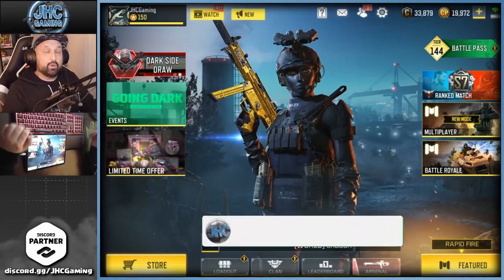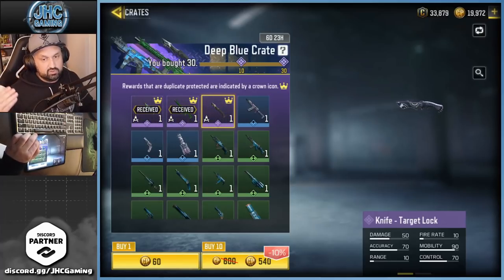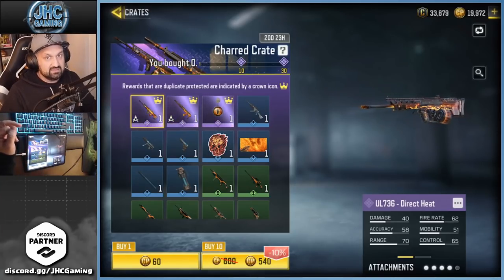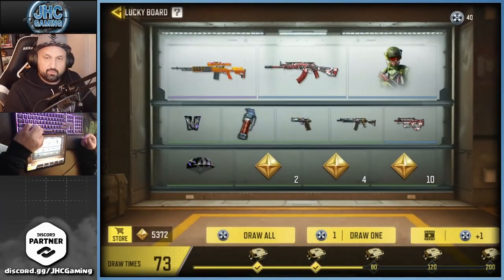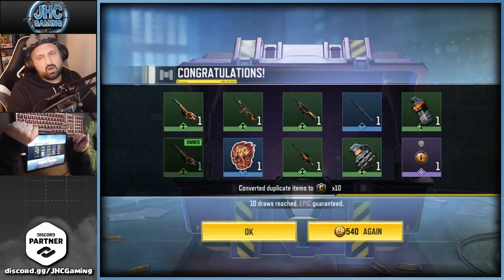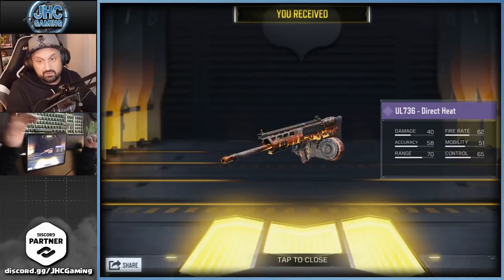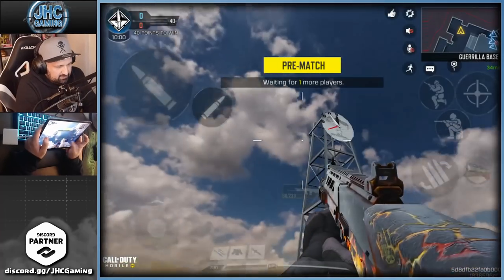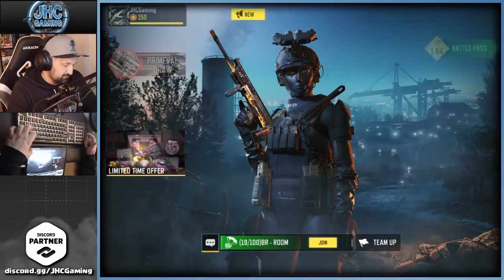Another BORING Crate in CoD Mobile (Charred Crate Opening)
It's Sunday again and we have another Call of Duty Mobile crate opening video in cod mobile. Today, cheap crates with only 3 epics. no soldier skins, no karambit, no emote.